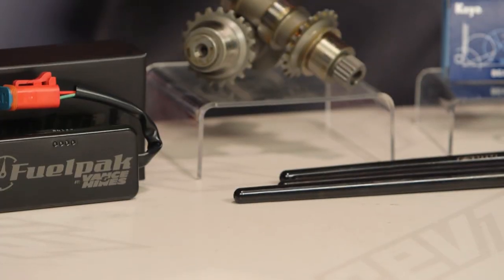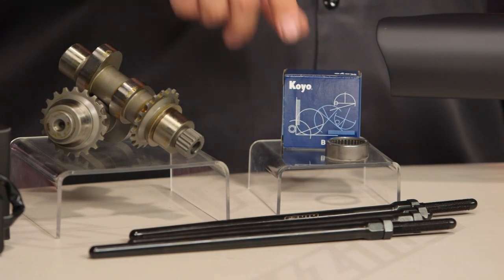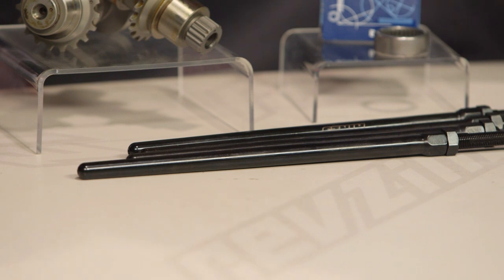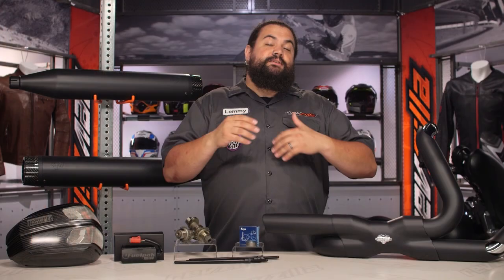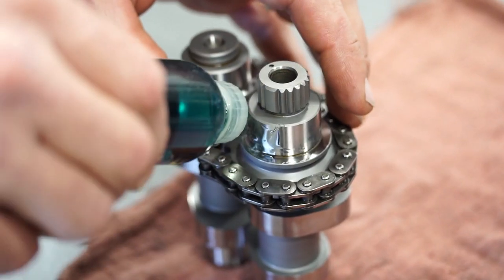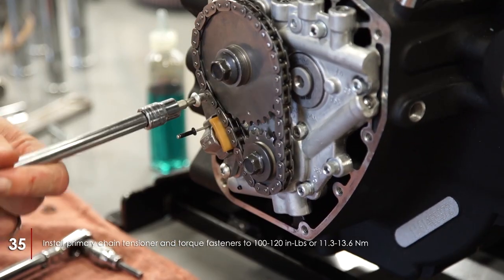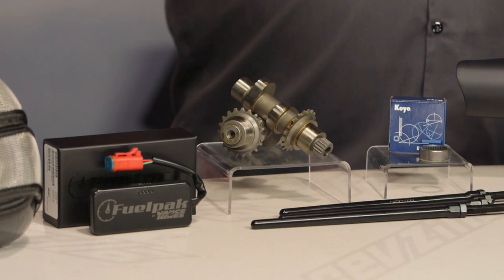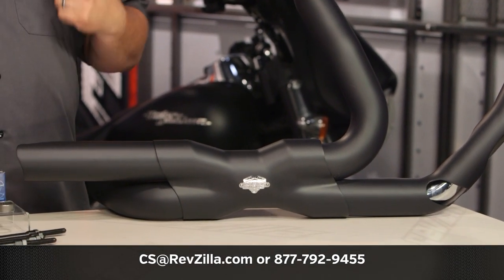Vance & Hines 30+ Horsepower Kit For Harley Touring Review at RevZilla.com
Vance & Hines 30+ Horsepower Kit For Harley Touring
Wanna add 30+ ponies to your ride? Of course you do. Unlock some bonus power from your Harley with this kit from the tuning masters at Vance & Hines. Sure, some assembly is required, but these parts are designed to work together for a proven performance boost. Lemmy explains what’s in the big box of speed parts while highlighting the steps for installing them.